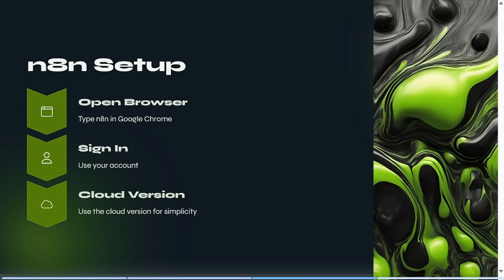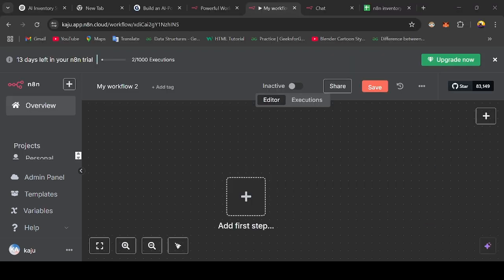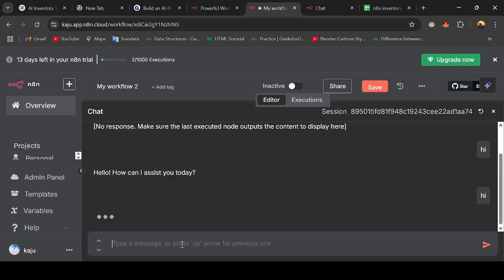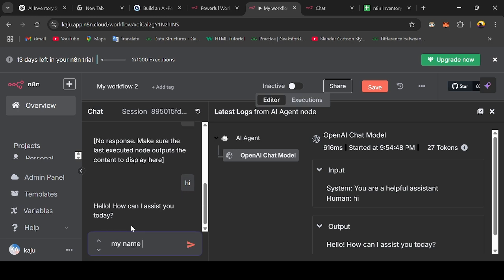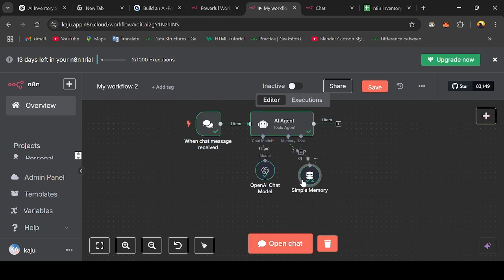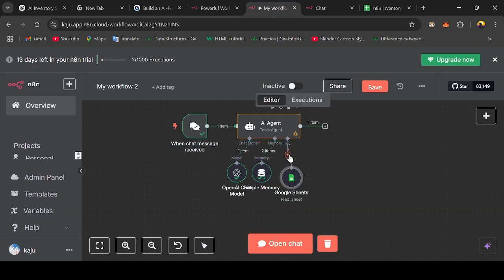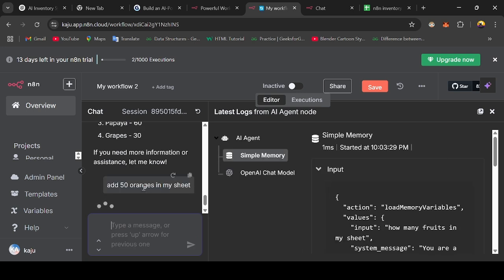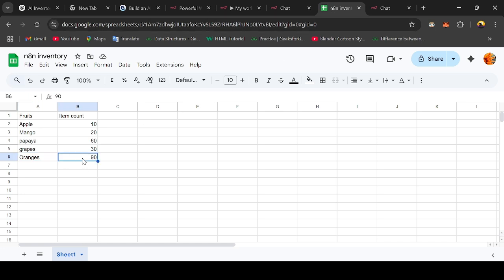N8N Inventory management system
🎯 n8n Inventory Management System | Automate Your Stock Like a Pro! 📦🤖

Welcome to a smarter way of handling your inventory!

In this video, I’ll walk you through an automated inventory management system built using n8n — the powerful open-source workflow automation tool. Whether you're managing a small warehouse, an e-commerce store, or just want to keep track of your products efficiently, this system is designed to save time, reduce manual work, and give real-time updates on your stock levels.

🔧 Features Covered:

Product tracking & stock level updates

Google Sheets or Airtable integration

Sales & purchase logging

Dashboard-ready data structure

Custom workflow logic using n8n nodes

🔥 Why Use n8n? n8n is like having your own automation engineer — it's flexible, powerful, and fully customizable. And best of all, it’s open-source!

Developers & automation enthusiasts

Anyone looking to simplify inventory tasks